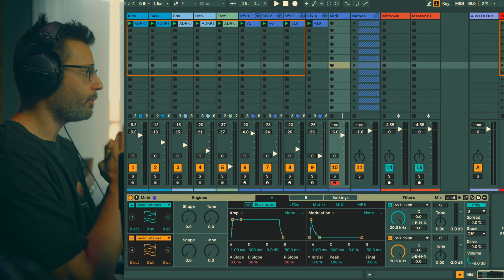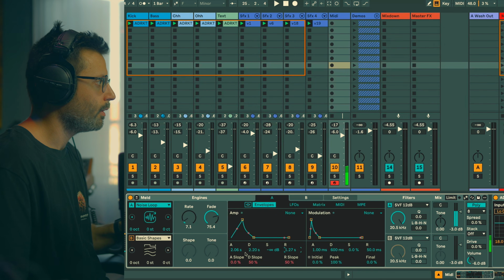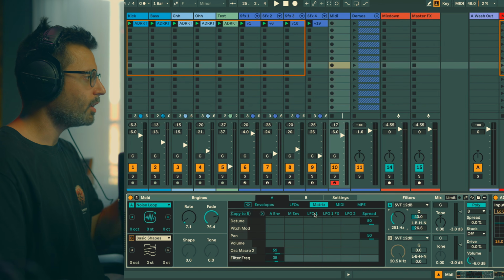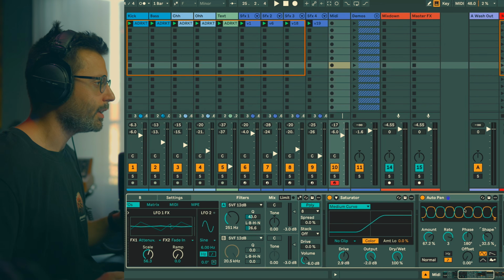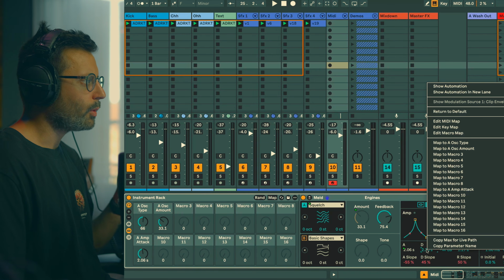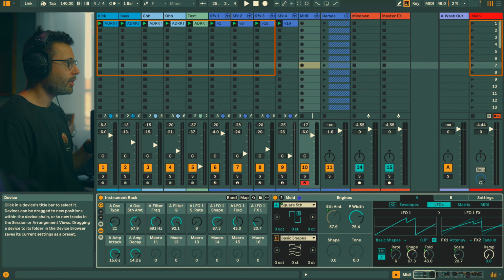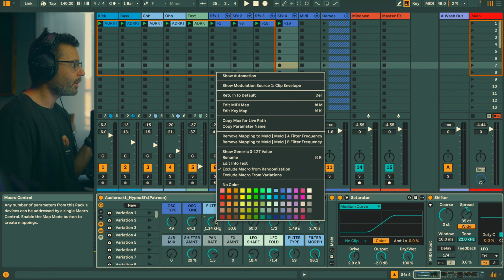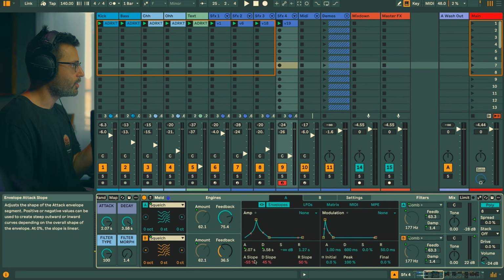Hypnotic Techno Sfx (infinite sound generator) [free rack]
Let's use Ableton Meld to create hypnotic techno sfx and other weird effect and tone to spice up your hypnotic techno track.

⌚ Timeline:
00:00 Intro
00:18 How it sounds
00:54 Why Meld ?
01:34 Sfx creation
04:41 building the rack
05:55 Final Rack
07:13 Make it your own